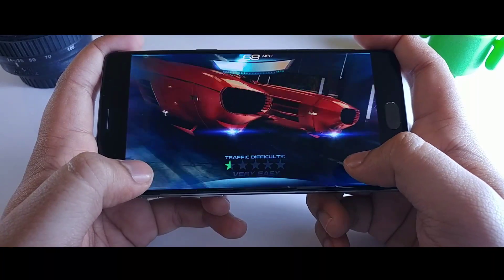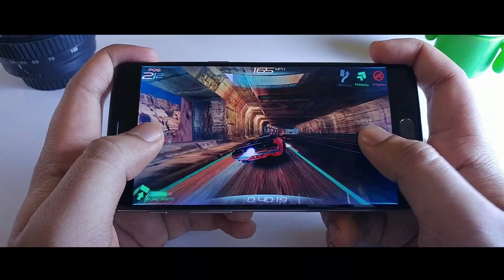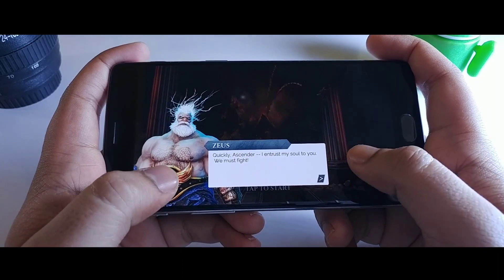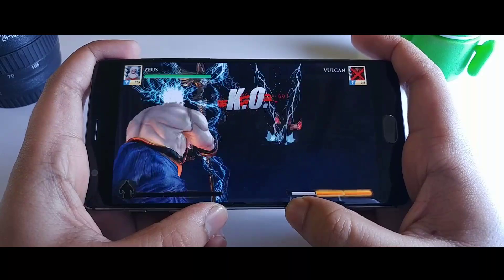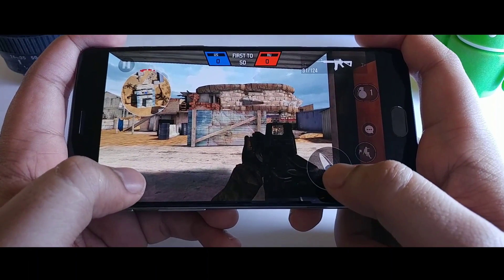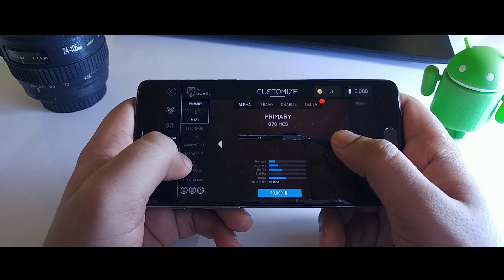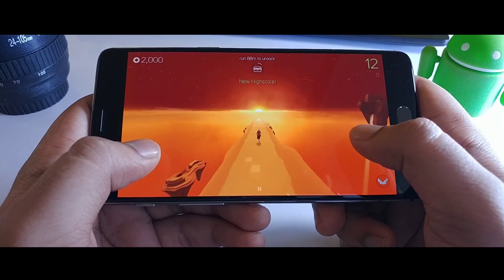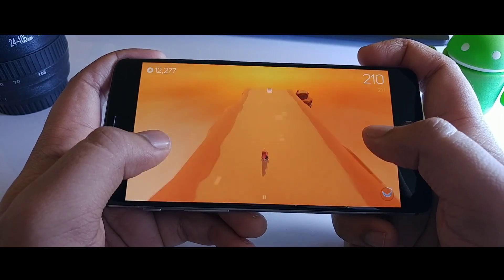5 Amazing Graphics OFFLINE Android Games (2017) NO WIFI | NO INTERNET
Here are the 5 Amazing Graphics Free OFFLINE Android Games You Must Play (2017) . All these games are HD and have some amazing high Graphics and you can also play it OFFLINE in your android device , as it doesn't require wifi or internet connection.

Peace !